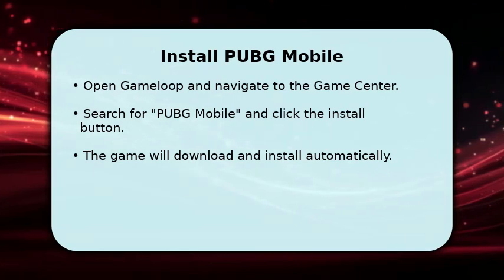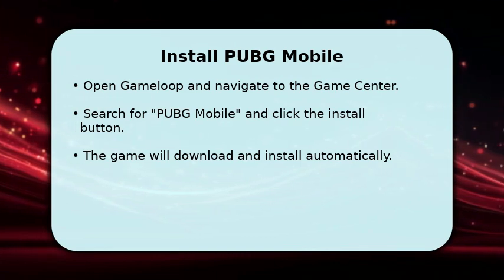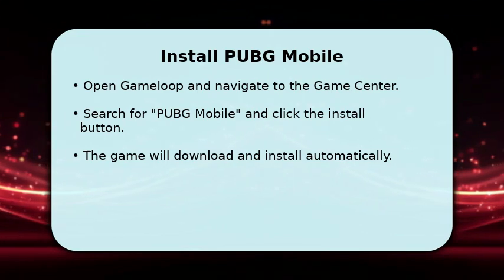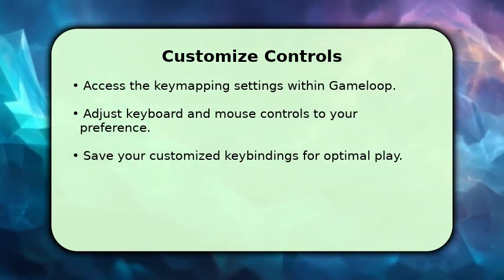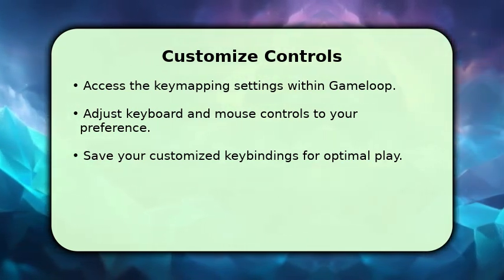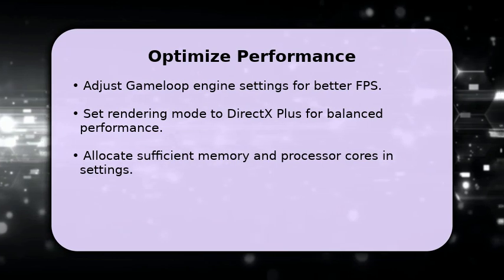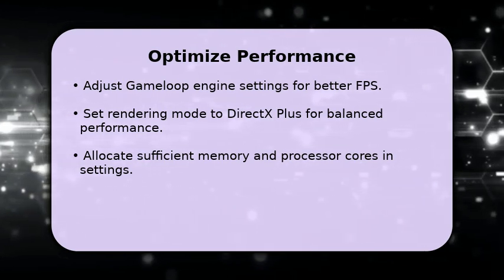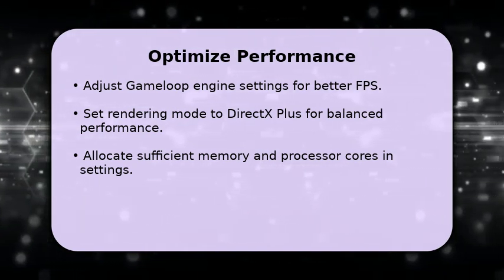How to Play PUBG Mobile on Gameloop 2025 (Only Way)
▸ :^) Get ready to drop into the world of PUBG Mobile with this step-by-step guide. Learn how to set up and play PUBG Mobile on Gameloop 2025, a popular emulator for Android games. This video will walk you through the process from start to finish, ensuring you can enjoy your favorite mobile game without any issues.